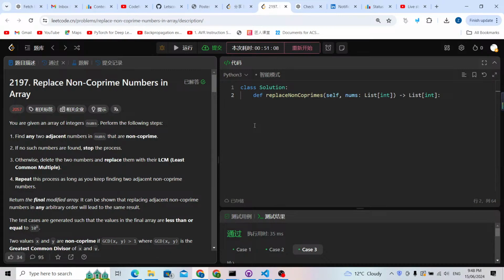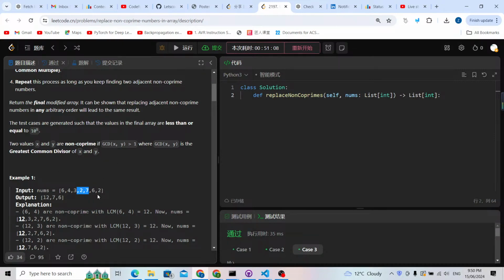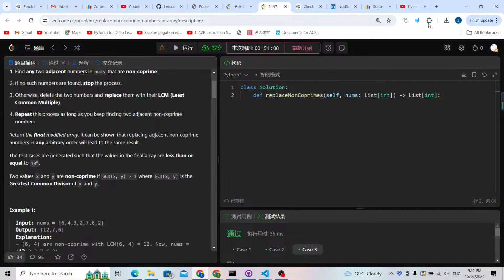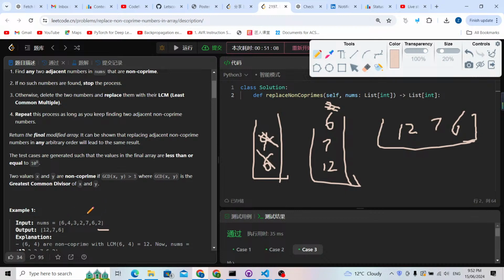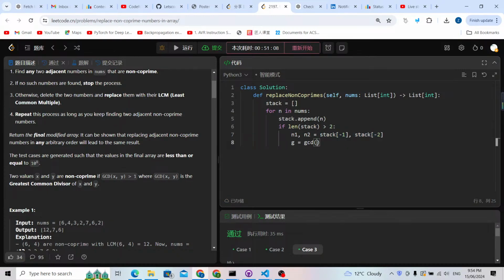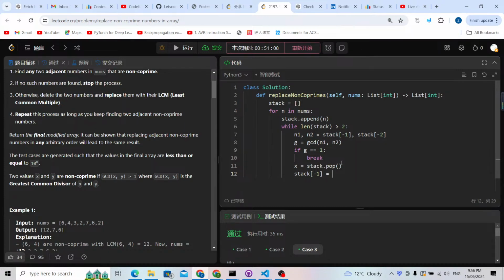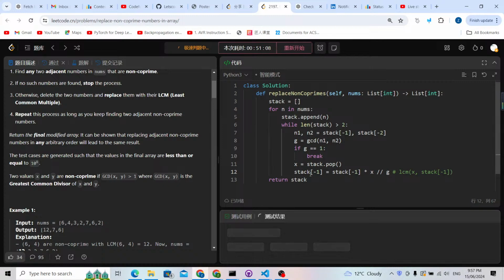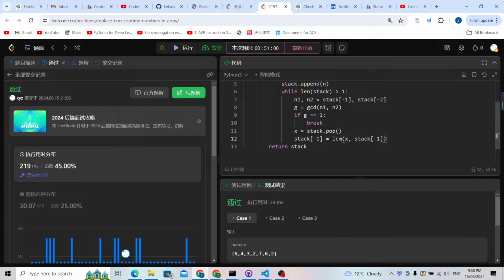Leetcode 2197. Replace Non-Coprime Numbers in Array (stack)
2197. Replace Non-Coprime Numbers in Array